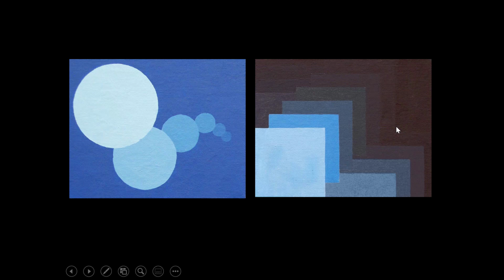04d Intensity and Optical Depth assignment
Assignment discussion for 04 Intensity and Optical Depth module